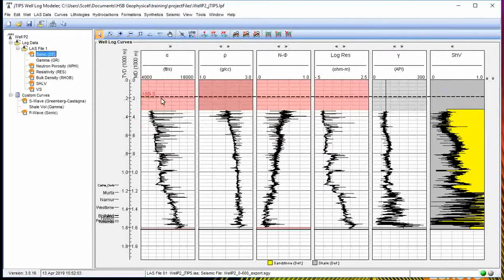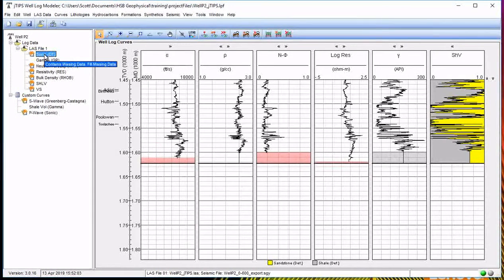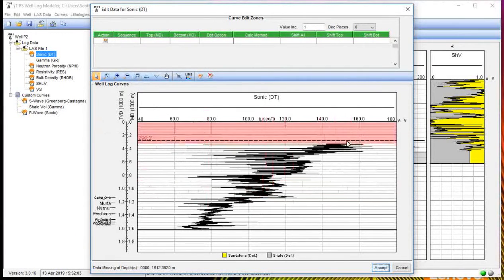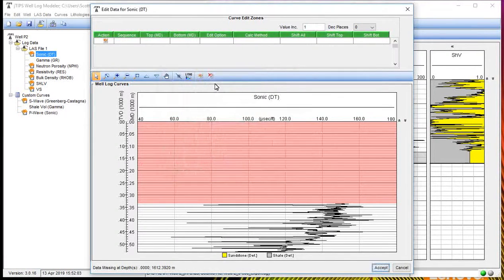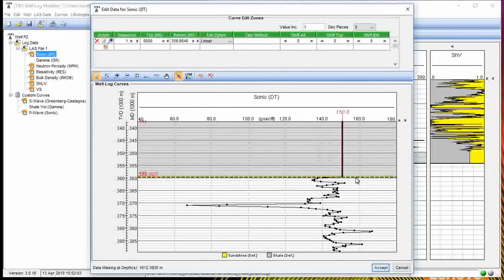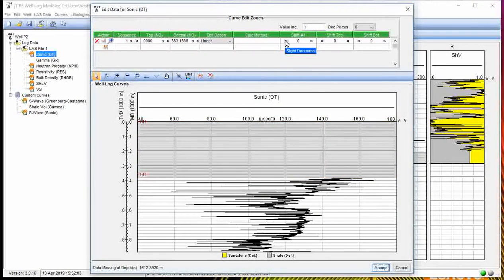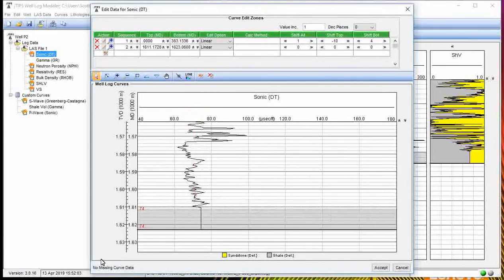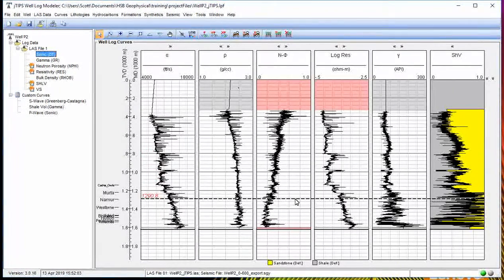Handle Missing Data